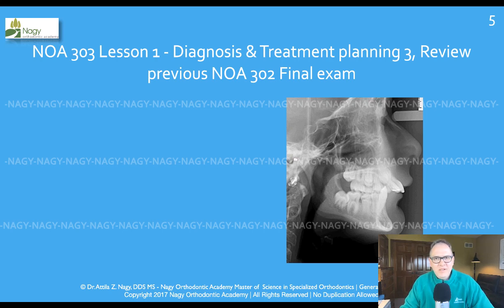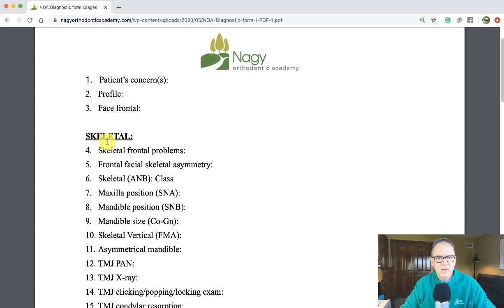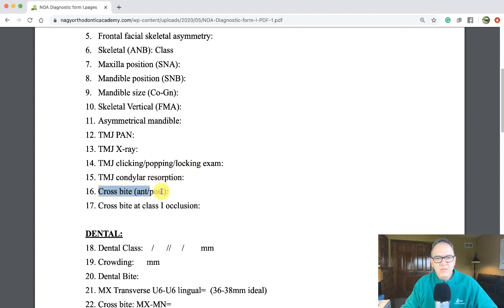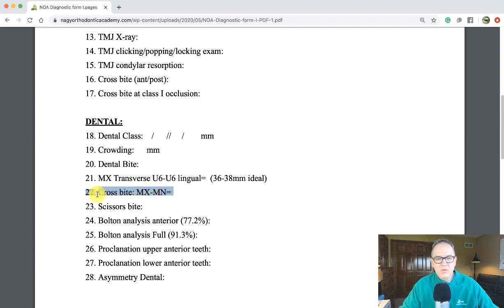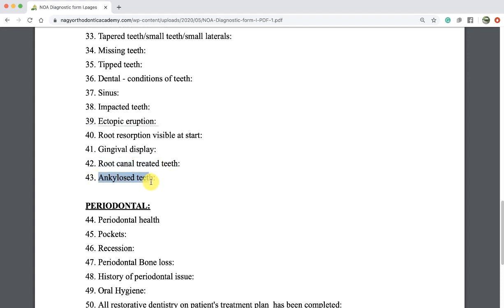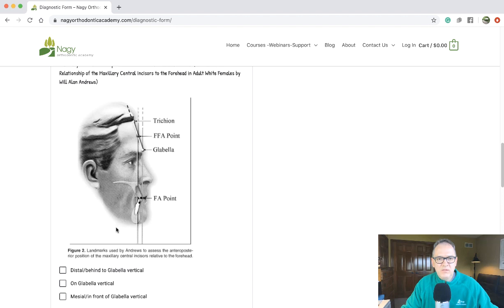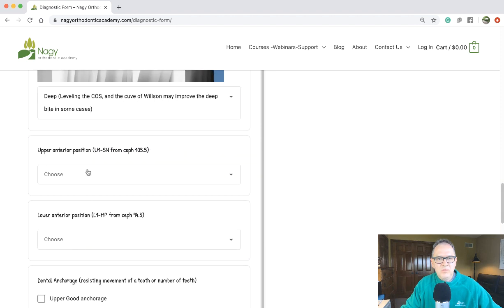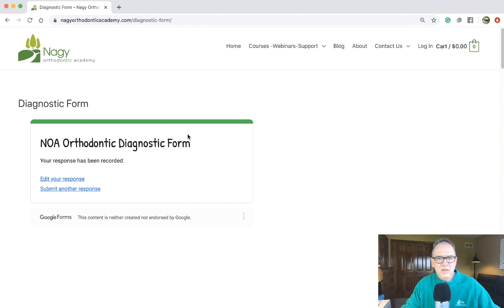Orthodontic Diagnostic Forms - NOA Mini-Residency 303 Online Lesson 1